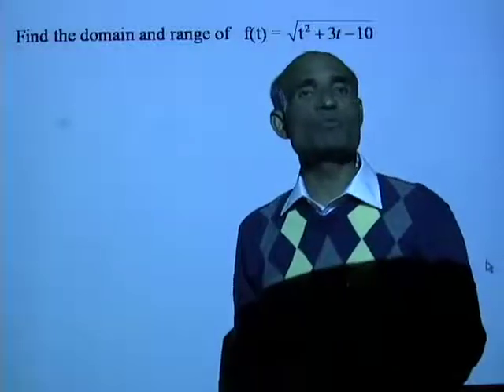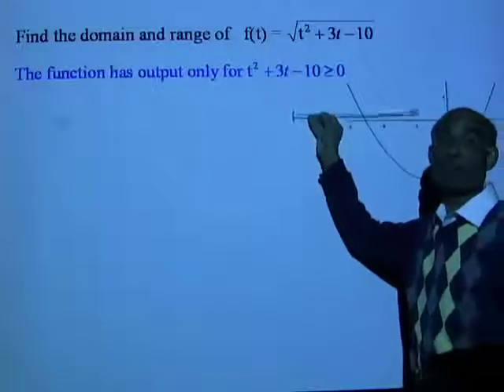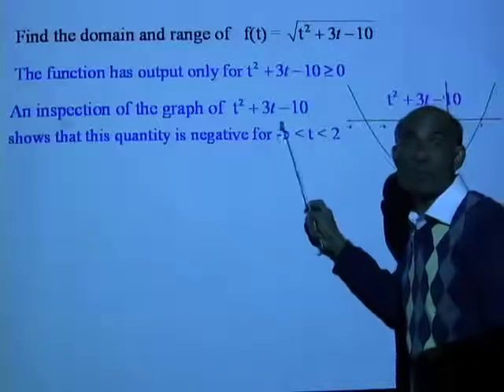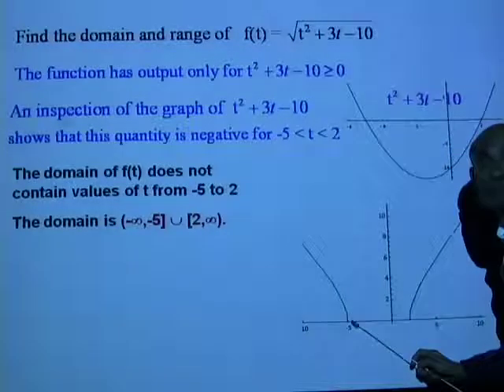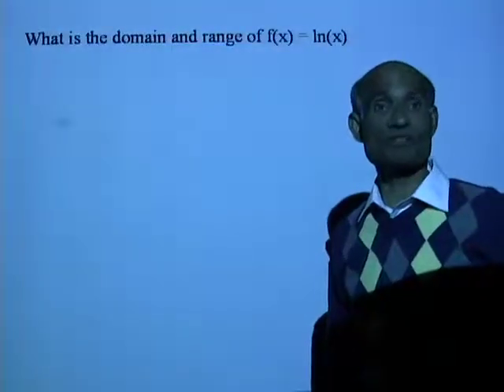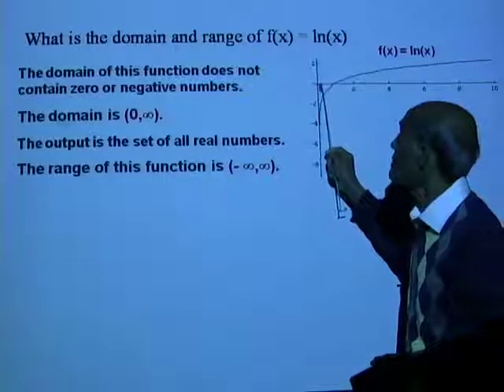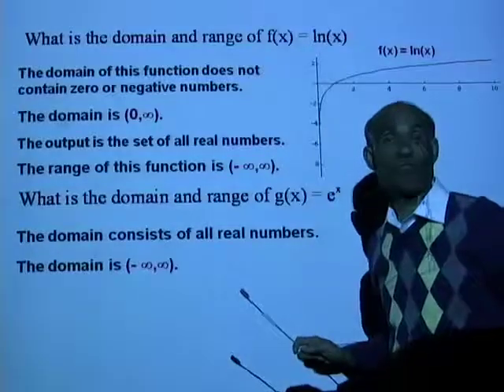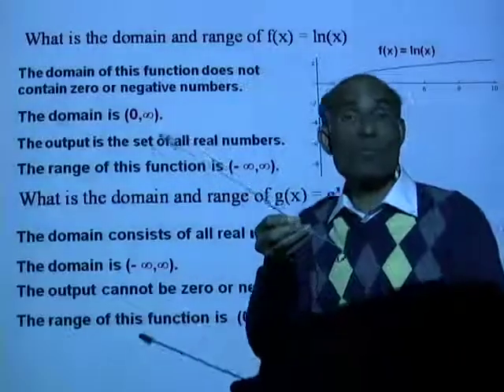MAC2311 Lesson 1 1 Functions and Limits ii